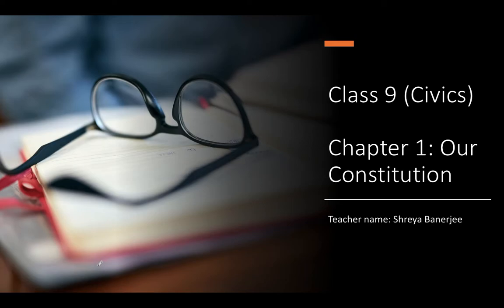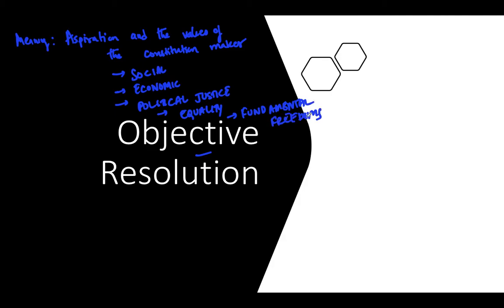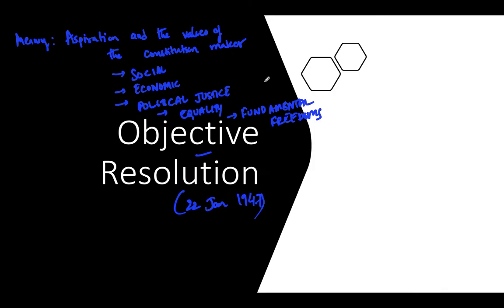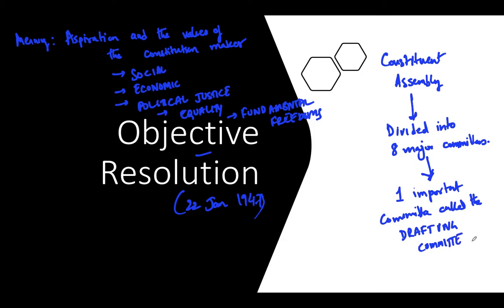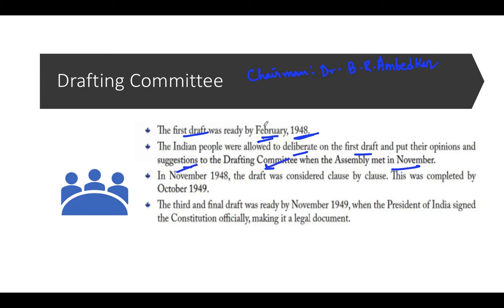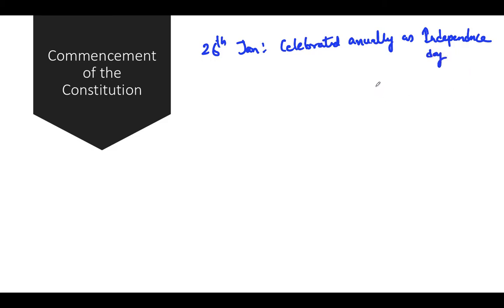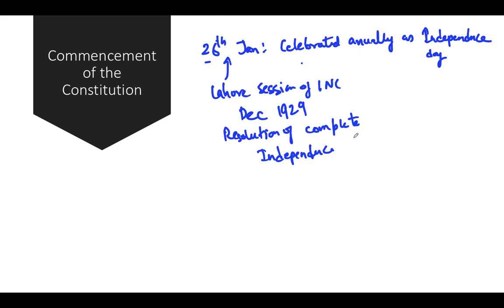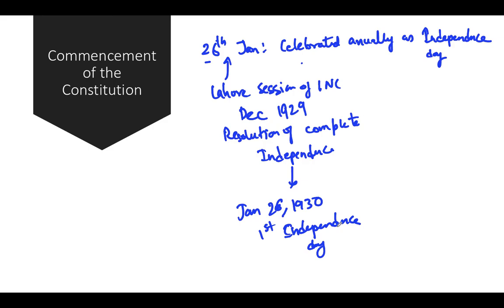ICSE Grade IX - Subject- Civics, Ch. Our Constitution. By- Shreya Ma'am (Part 2).